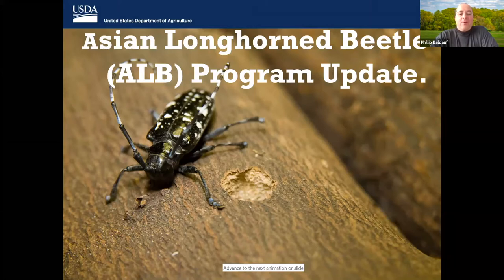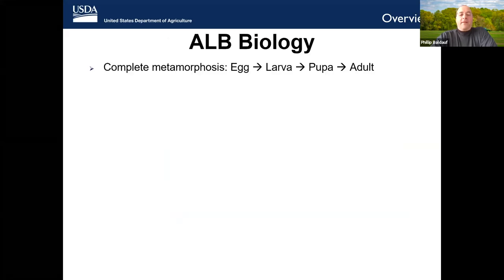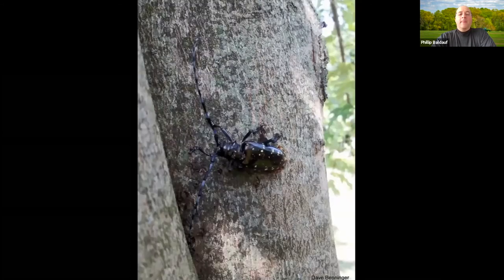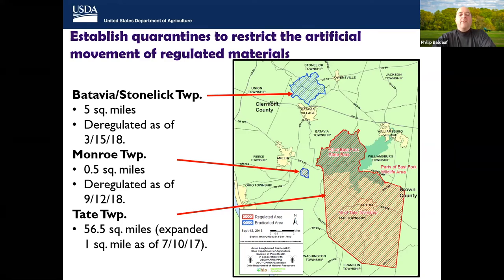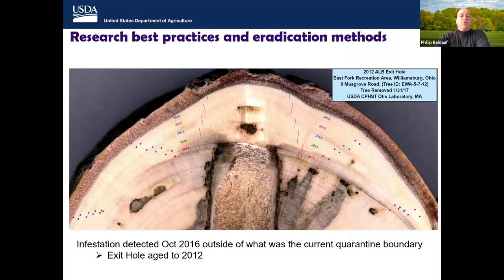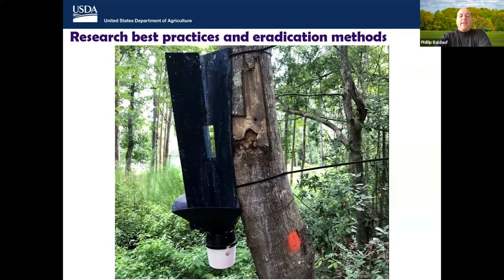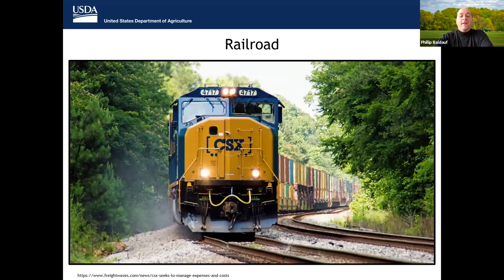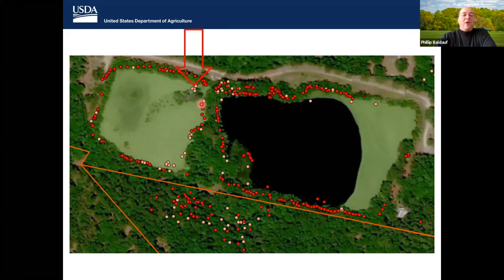Asian Longhorned Beetle Updates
Seminar by Dr. Phillip Baldauf, USDA APHIS, at the 2021 KY Forest Health Conference.